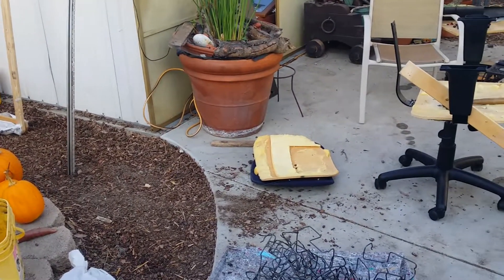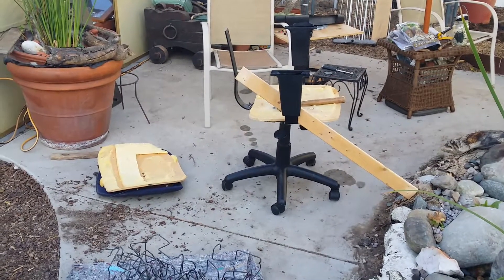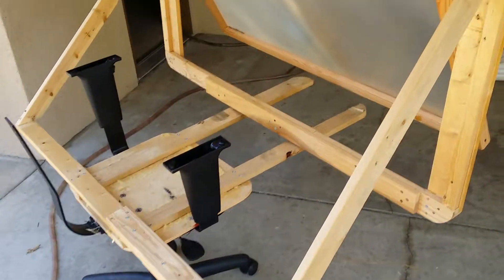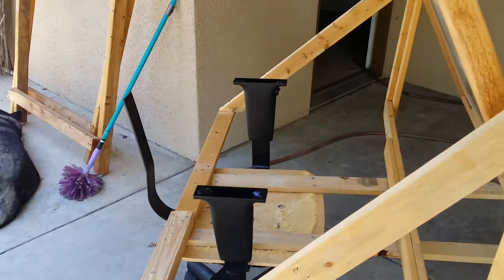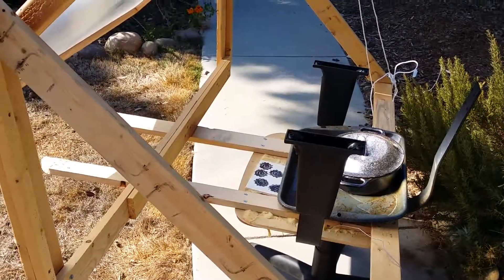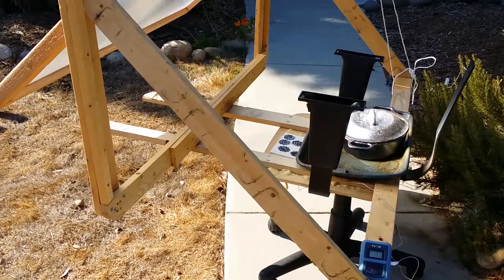DIY Solar Cooker Fresnel Lens Office Chair Box Spring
I recycled an old office chair an a box spring mattress and turned them into a new frame for my DIY Fresnel lens solar cooker.  Here's the project!